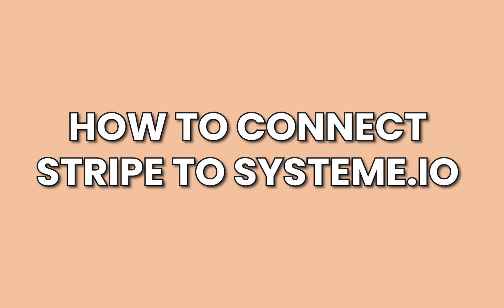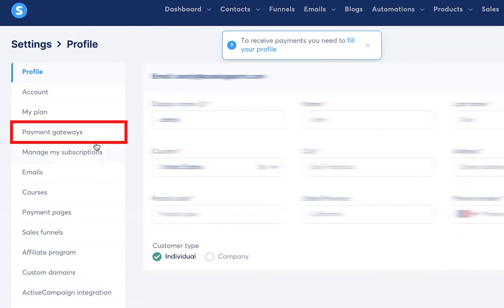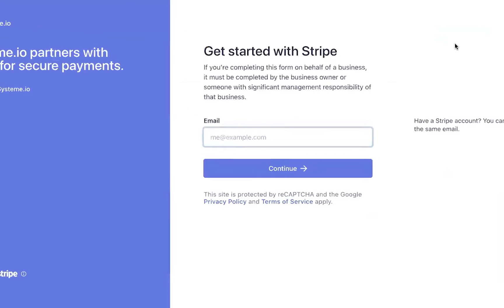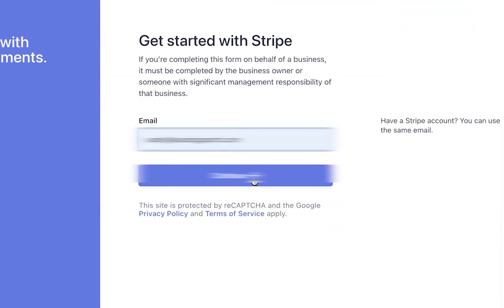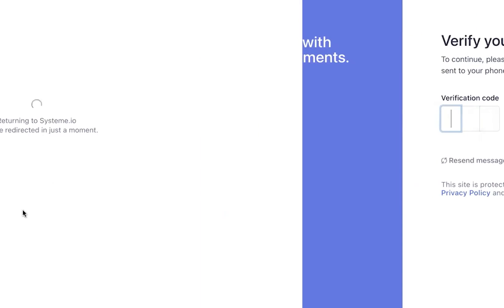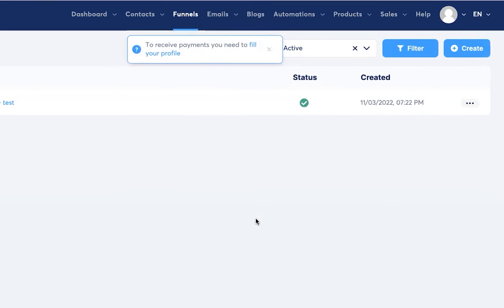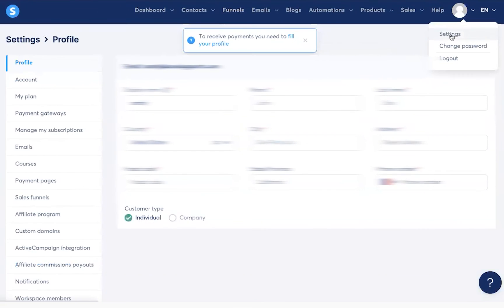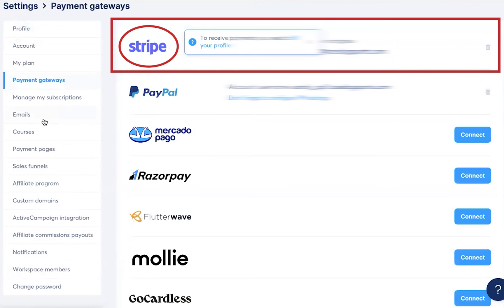Stripe integration with systeme io, how to tech tutorial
In this Systeme.io tutorial, I will show you how to integrate Stripe payment into your Systeme.io account

0:00 - Connecting Systeme.io to Stripe

0:16 - Confirming integration by logging into Stripe

0:32 - How to check if the integration is successful

0:56 - Closing